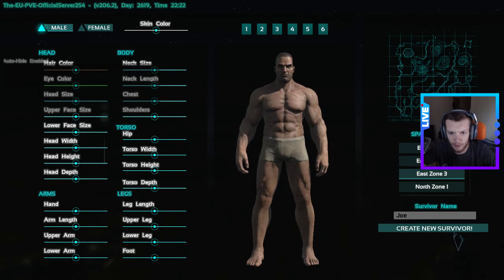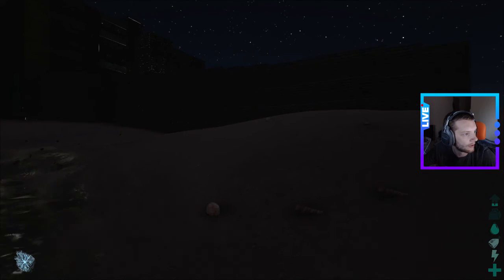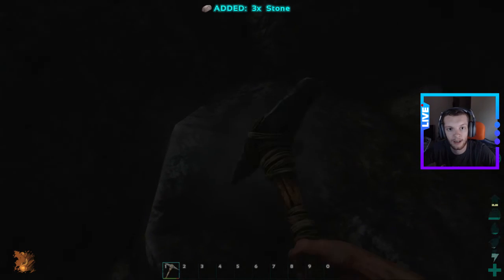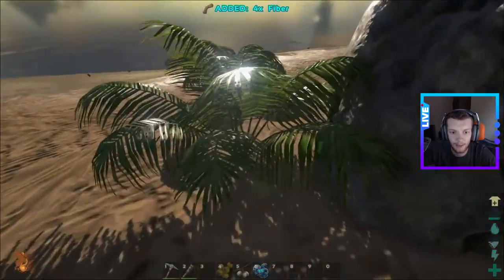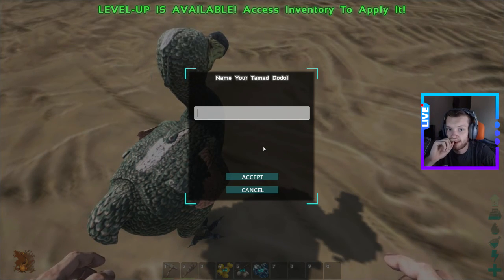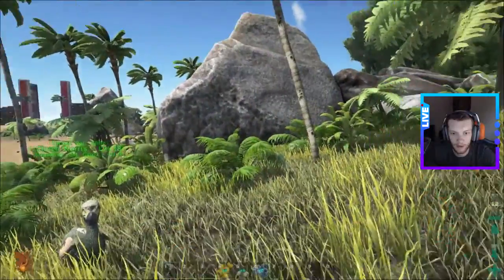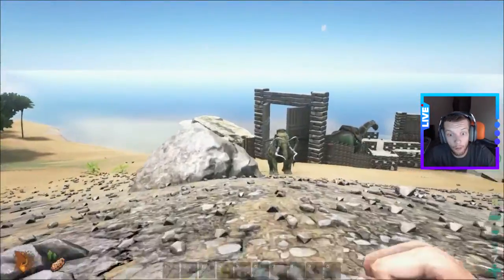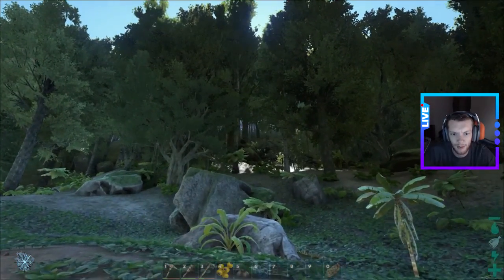ARK: Survival Evolved - CHUCK NORRIS! - #1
In this series we encounter Dinosaurs and a lot of poop. Literal poop! Welcome to ARK: Survival Evolved...

▼ Music by The Upper Limits & ThisNameIsAFail - Skybound (Original Mix) & Traxx Project ft. Emily Underhill - A Second Place

▼ Add me on your PS3/PS4 console.
PSN ID - HidinBodies

▼ Want to speak to me personally?
My Skype - AsylumHDGaming